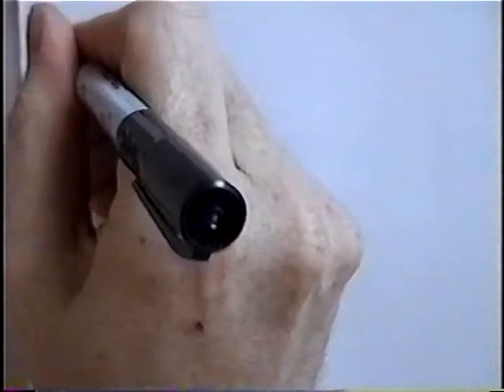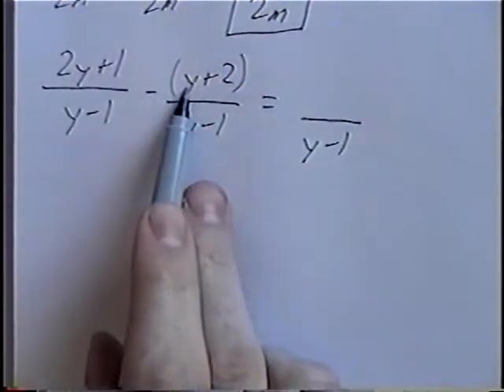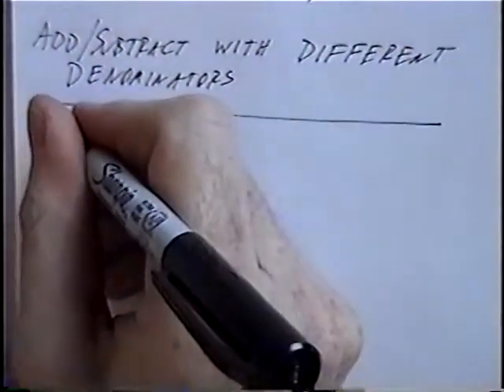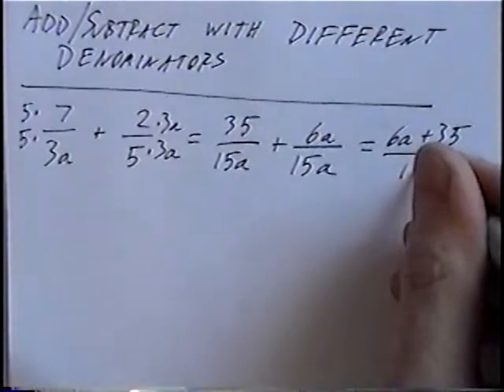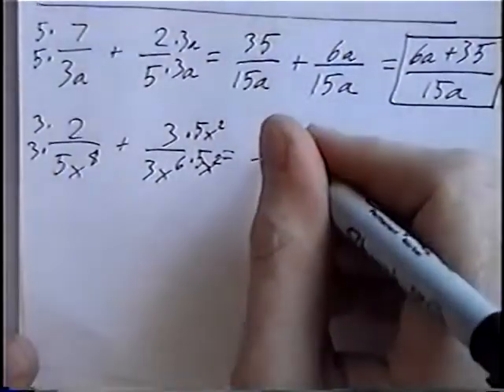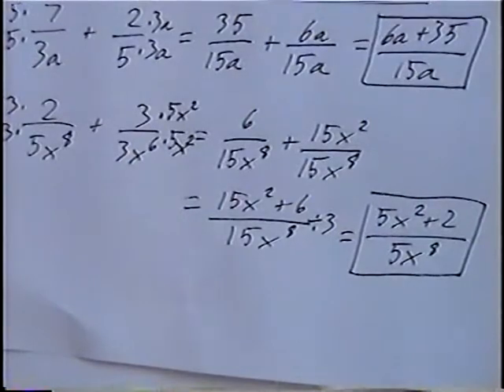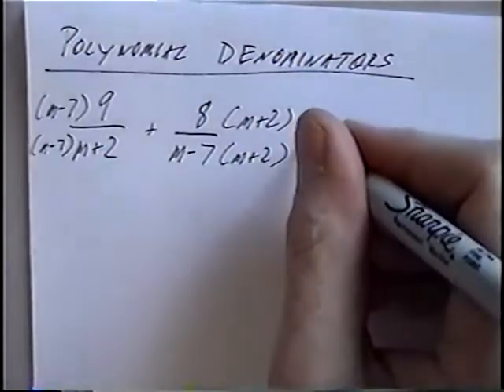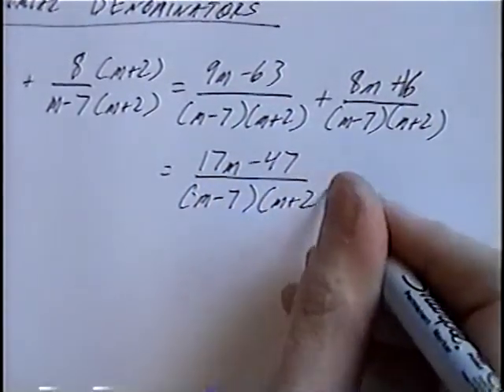Add/Subtract Rational Expressions Algebra 1 11.4